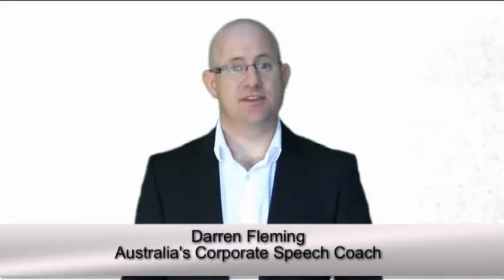Presentation Skills training Sydney